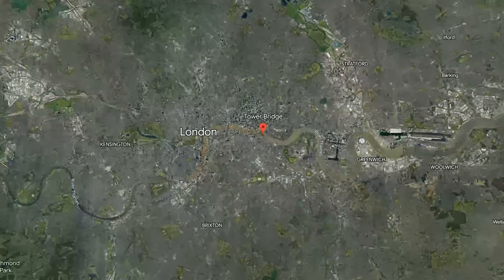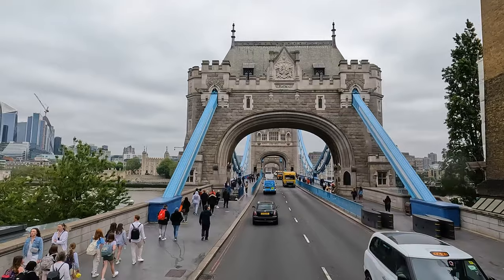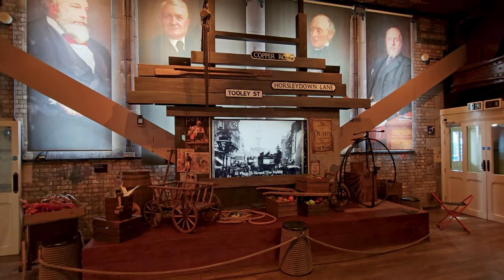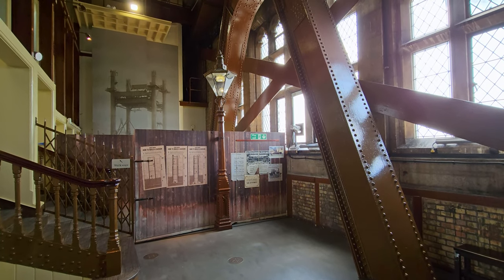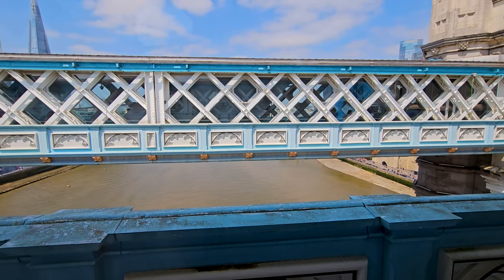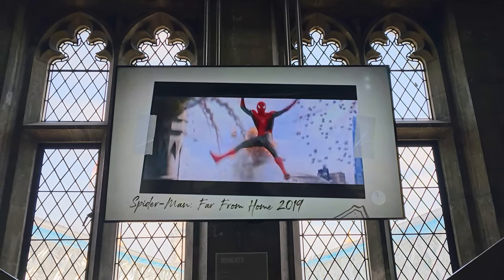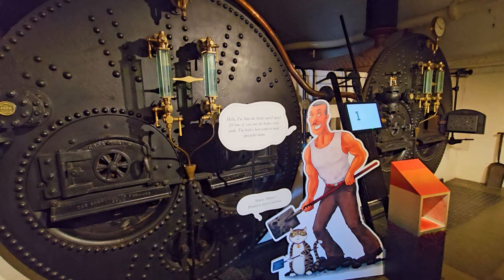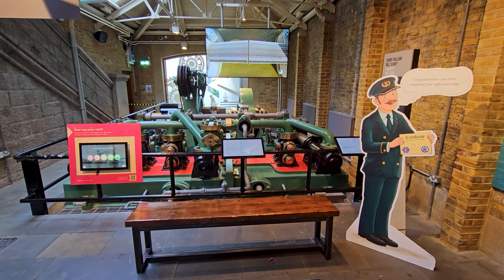[4k] Tower bridge Tour | Tower bridge London | Tower bridge engine room | London must see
Tower Bridge is an iconic bascule and suspension bridge located in London, England, spanning the River Thames. Its distinctive twin towers and the ability to lift its central roadway to allow tall ships to pass beneath make it a world-renowned symbol of the city's rich history and engineering prowess.

👉All material in this video is original and personally recorded by Rez World Travel on location.